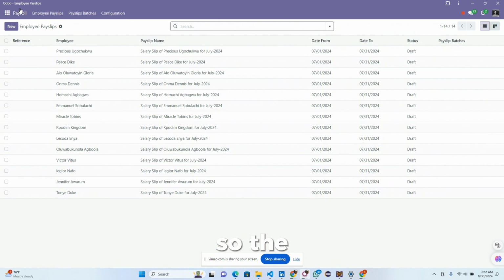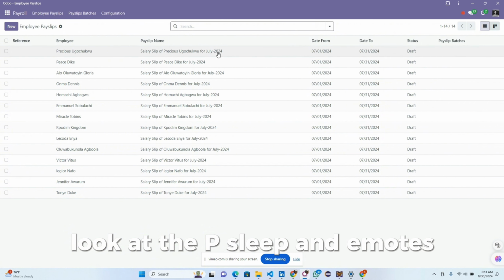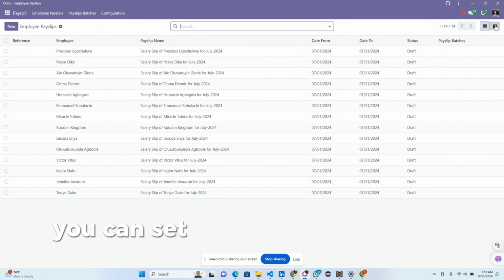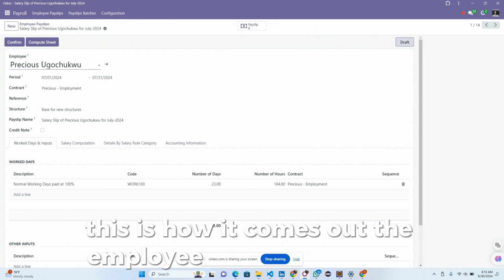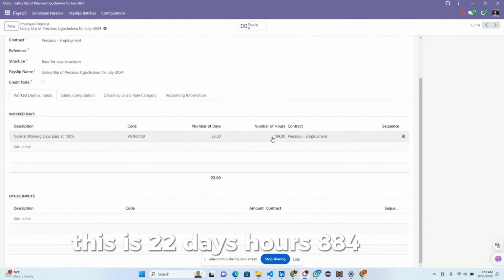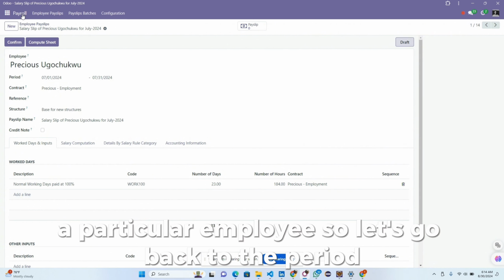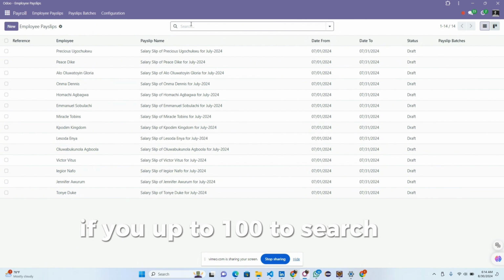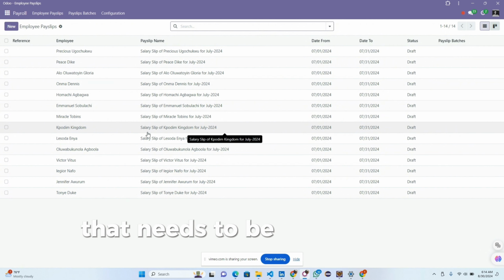Payroll app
In this video, you will learn how to use the payroll section.